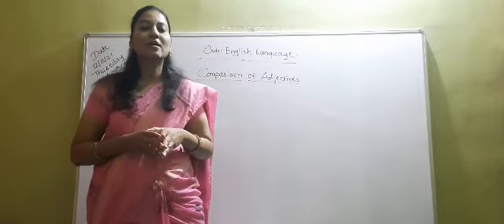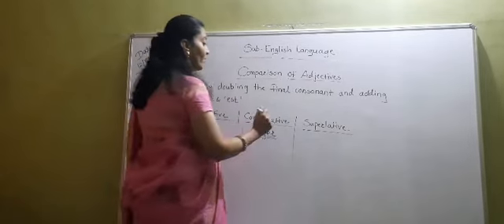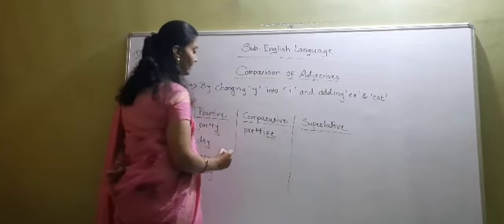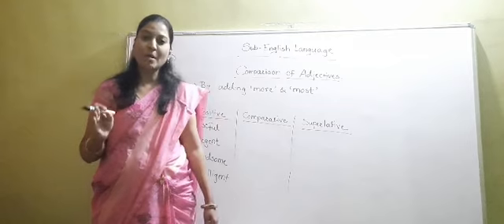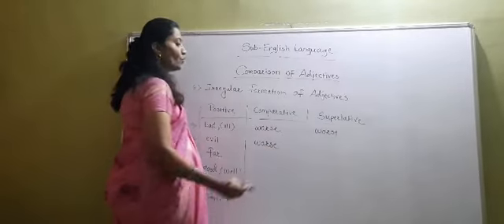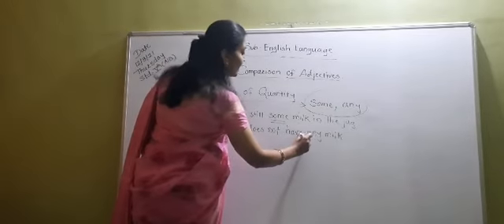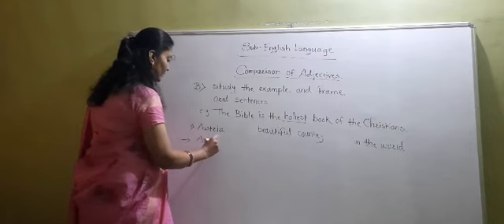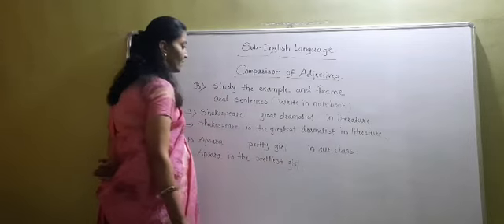11 August 2021